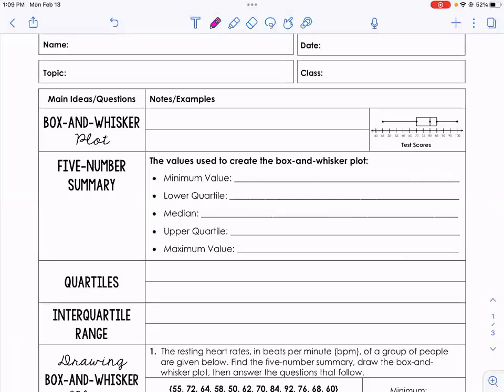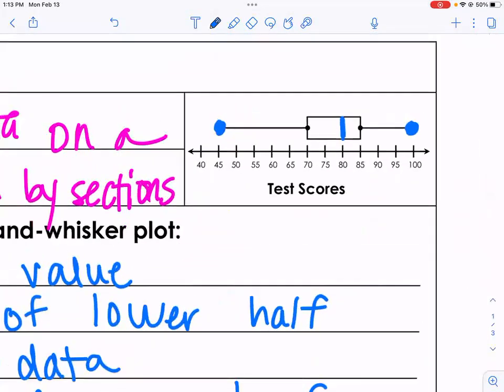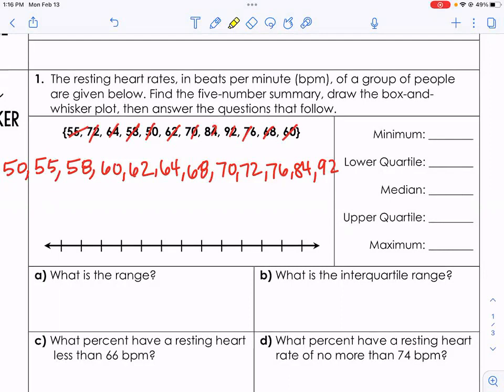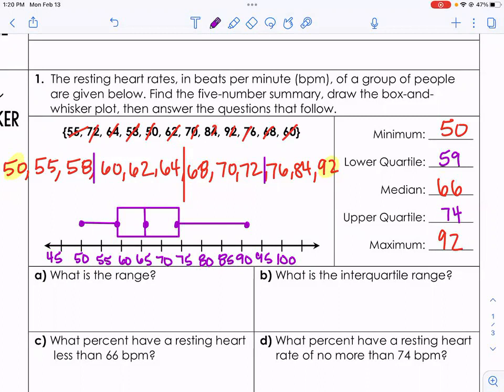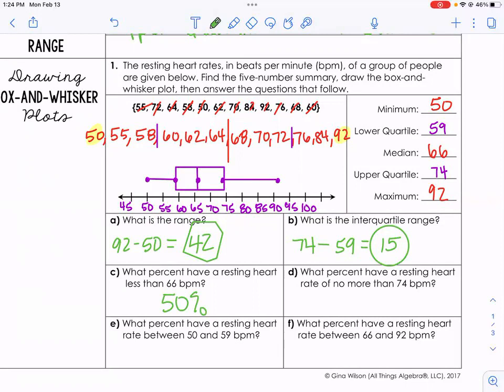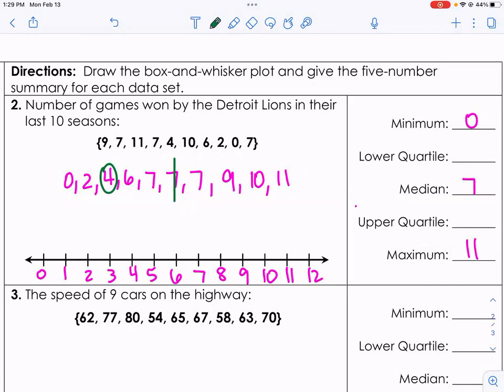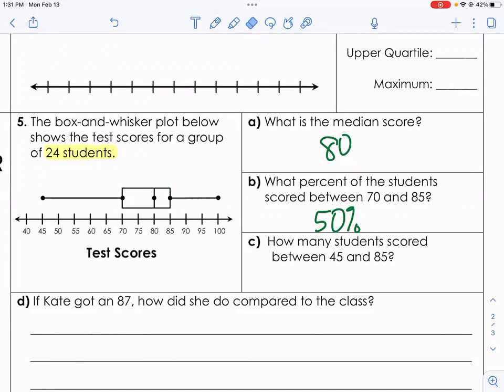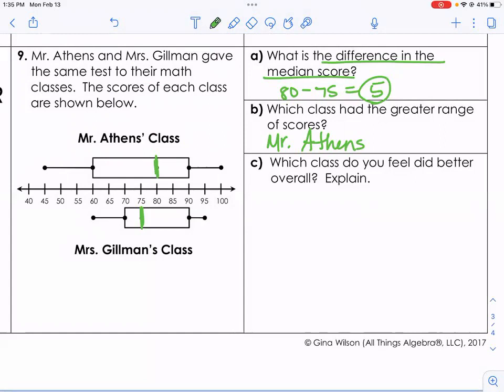Box and Whisker Algebra (2/13/23)